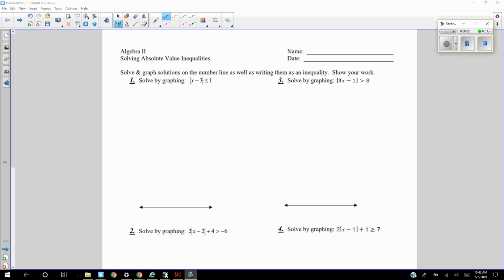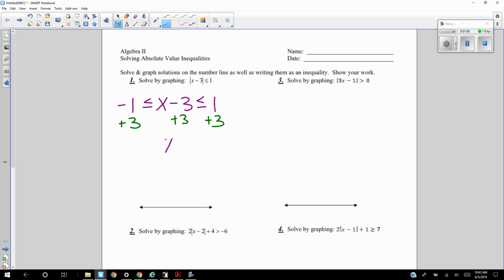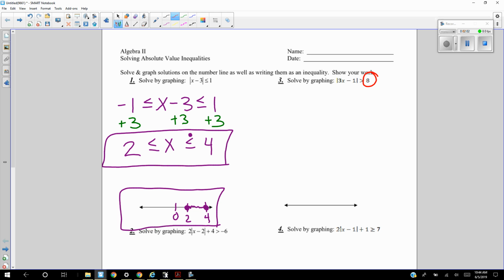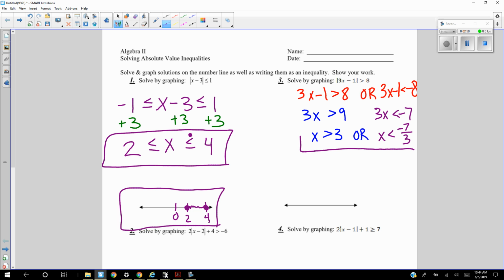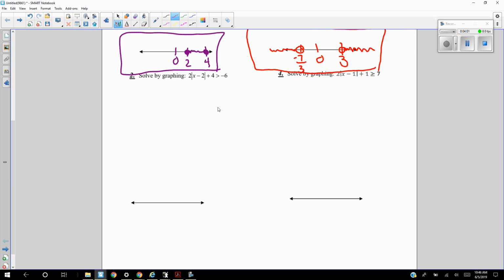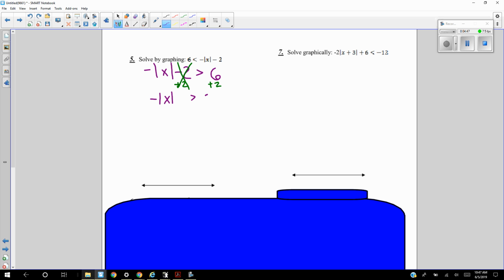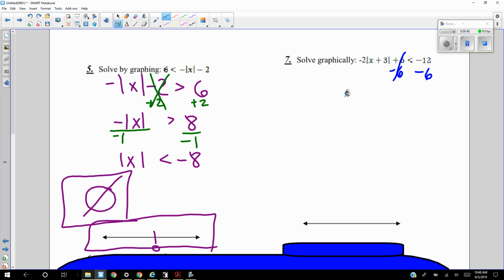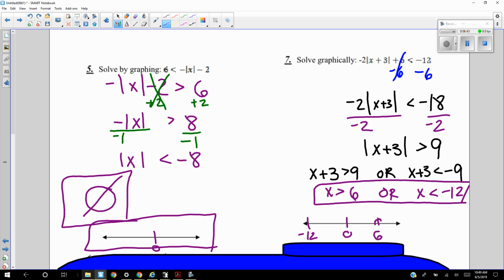Video Answer Key HW Solving Absolute Value Inequalities